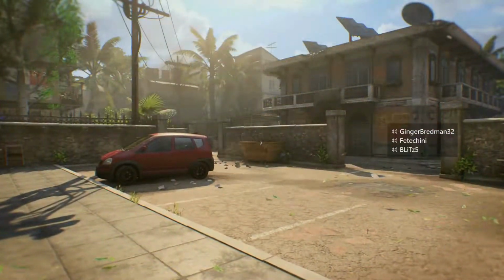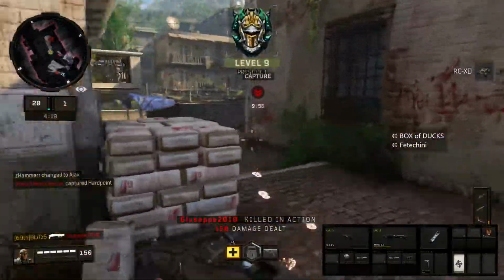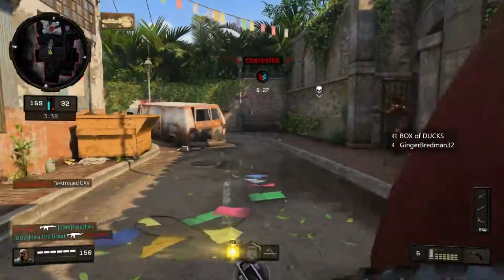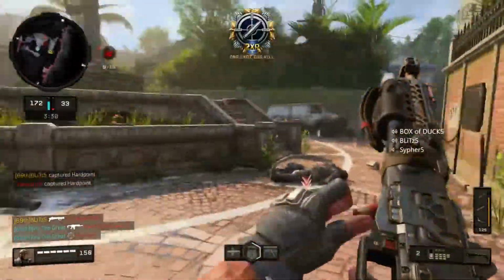Black Ops 4: MOG 12 is Secretly OP! (Hunter Default Class)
Shotguns are considered second class citizens in Call of Duty Black Ops 4 but with a little bit of tough love (and a barrel choke) you can bring the pain. Happy Hunting - Blitz5

Current Member Shout out!
1. Mike G.
2. Gra3meReaper
3. BZ Tommy
4. Decoda R.
5. DJ AVE LIVE

Feeling Suicidal? Or like you're going to hurt yourself? Call the National Suicide Prevention Lifeline (U.S.) at 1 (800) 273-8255. If it's an emergency, call 911 or go to your nearest emergency room. Do what's best for YOU. YOU ARE WORTH IT.